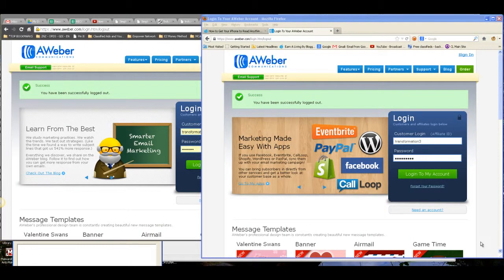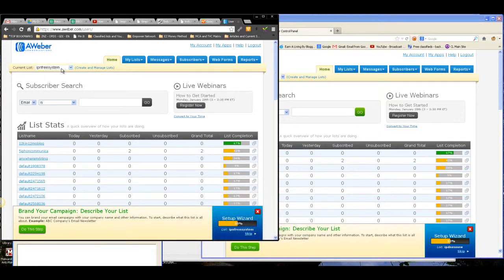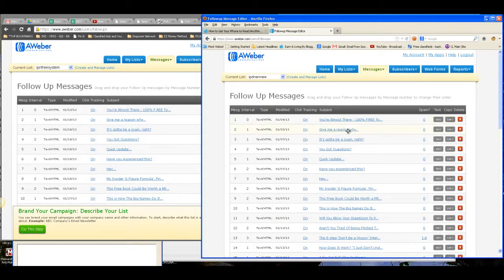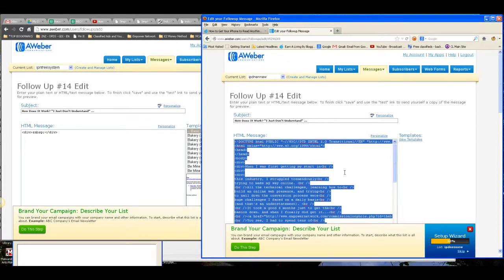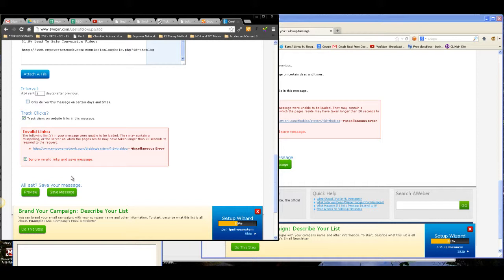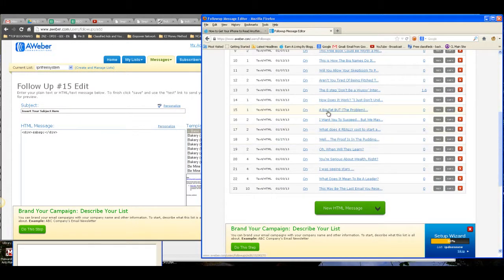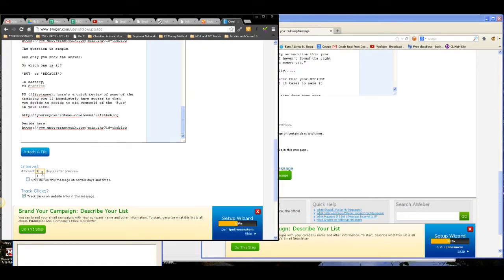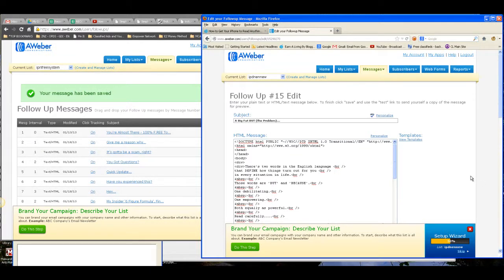Internet Marketing Guide: Quickly and Easily Copy Follow Messages from One List to Another in Aweber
I hope you find this useful in your online marketing... Aweber doesn't have a feature that lets you export or import individual follow-up messages. This trick allows you to quickly and easily copy and paste individual follow-up messages from one list to another, without having to keep switching back and forth between lists, and without the extra step of copying and pasting in a Notepad file first.